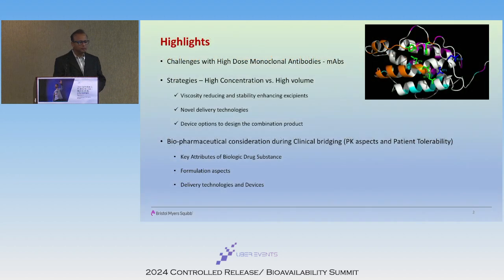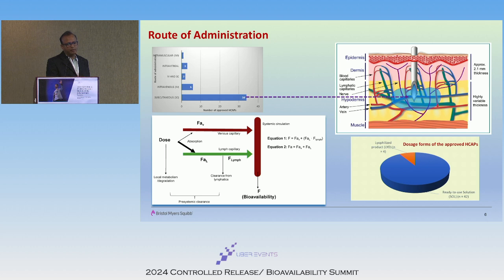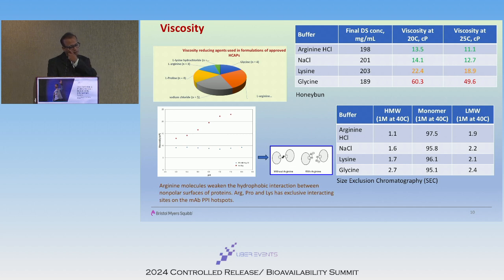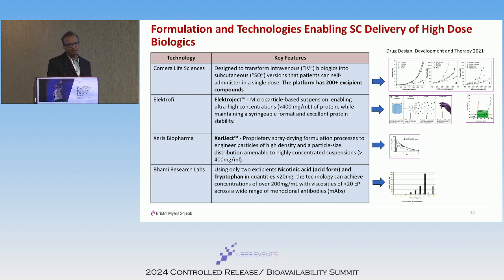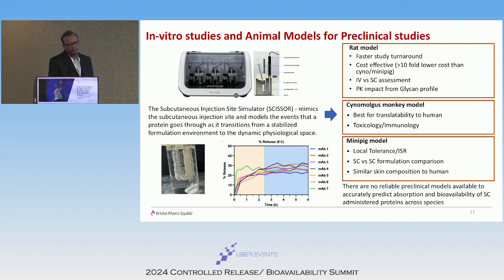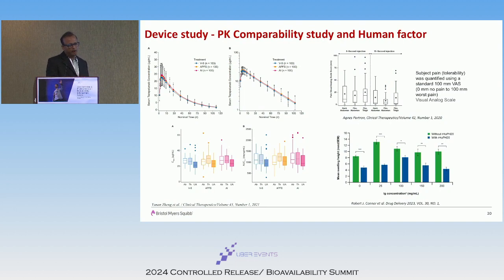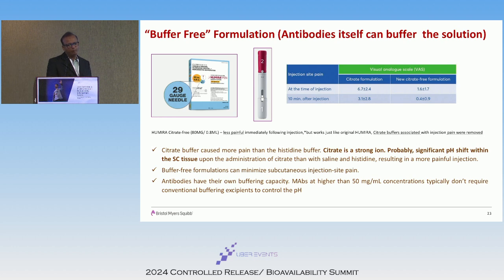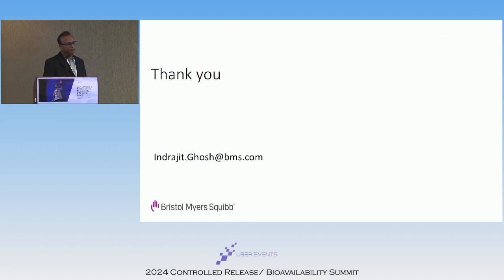Roadmap for Development of Subcutaneous Dosage Form of High Dose Antibody Products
Indrajit Ghosh, PhD MBA
Associate Scientific Director, Biologics Product Development
Bristol Myers Squibb